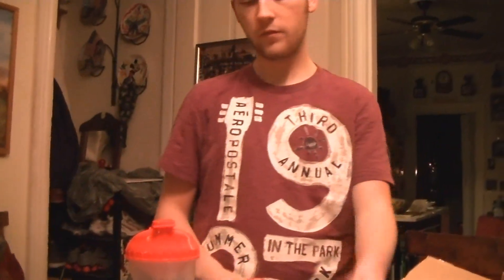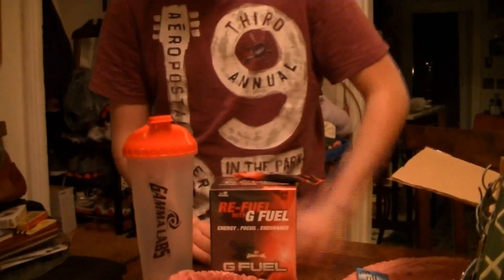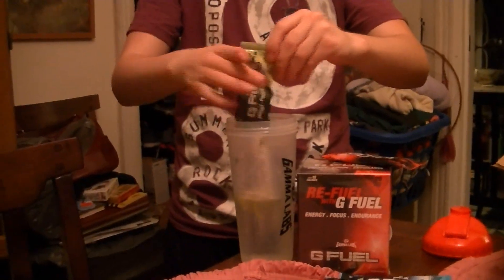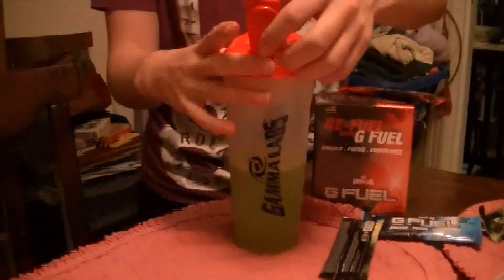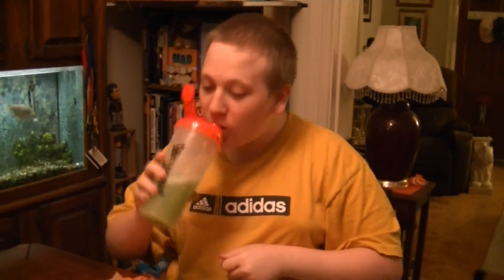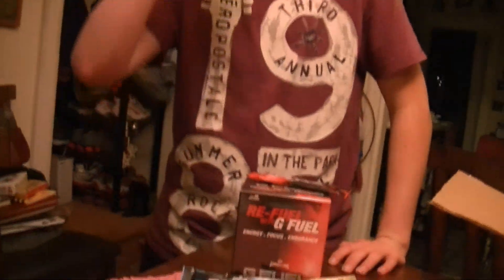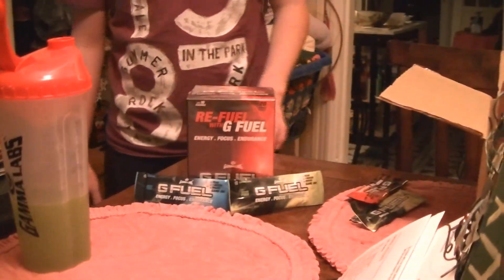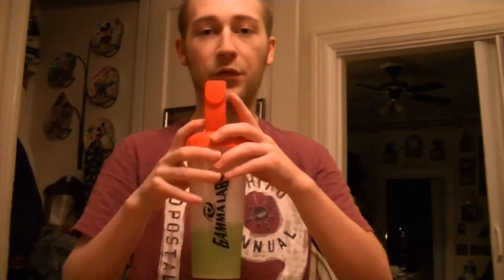Gamma Labs: G Fuel Unboxing and Review